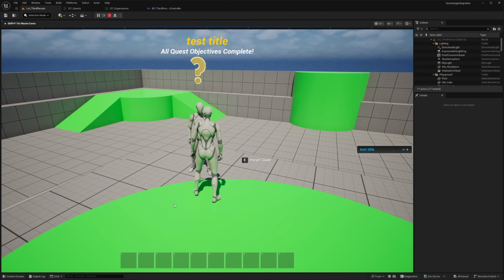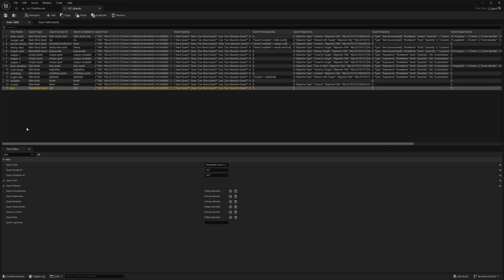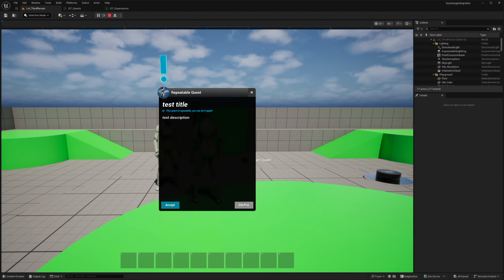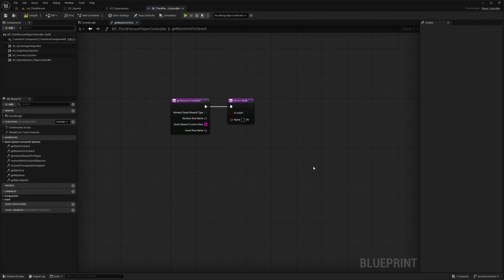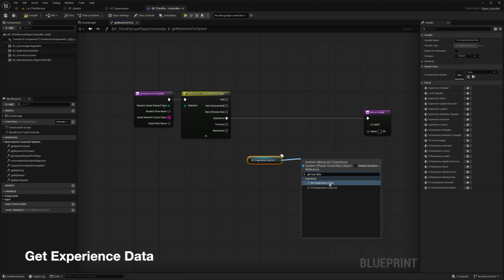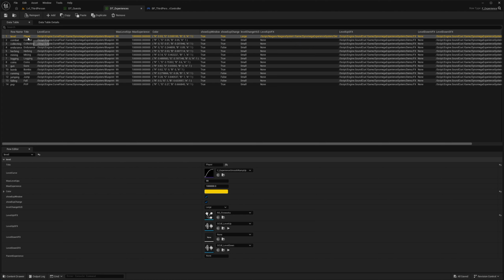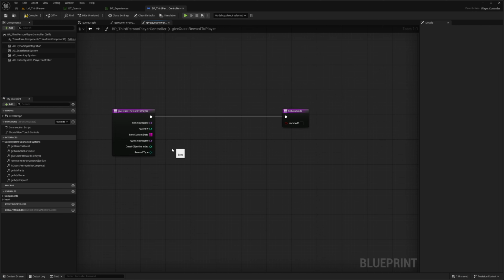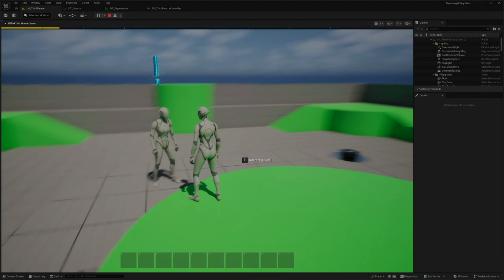[C3.0] XP & Quest Systems: Giving XP as a Quest Reward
In this video I am going to show you how to give experience points as a quest reward. I will be using version 1 of my experience system, with version 2 of my quest system.

0:00 In this Video
0:15 Before you start
0:30 Add our XP Reward to our Quest
1:13 getNumericForQuest function
3:26 giveQuestRewardToPlayer function

I am using Unreal Engine 5.7.2 in this video. If something doesn't work for you while using a different version please let me know.